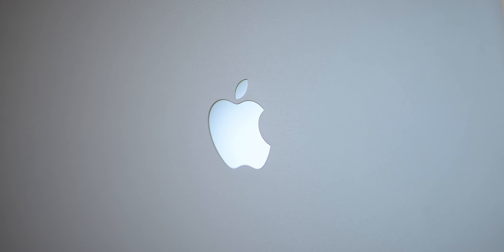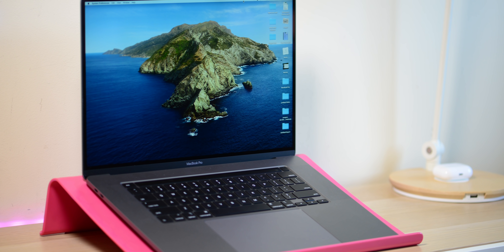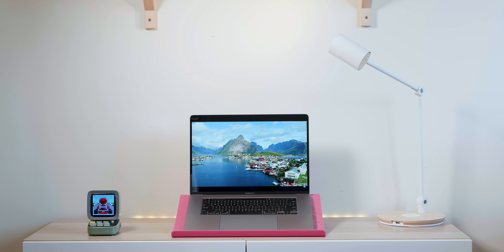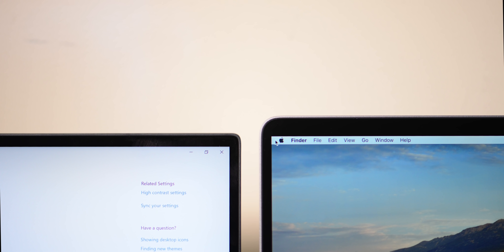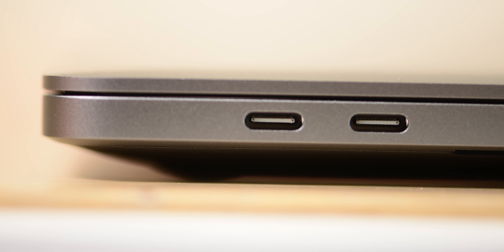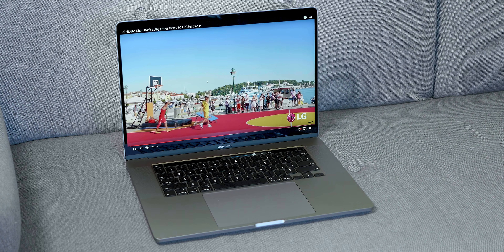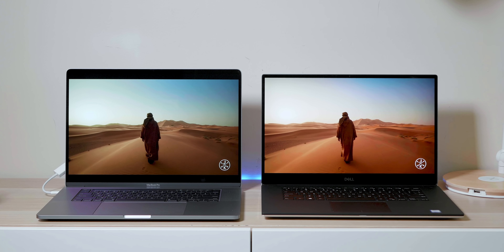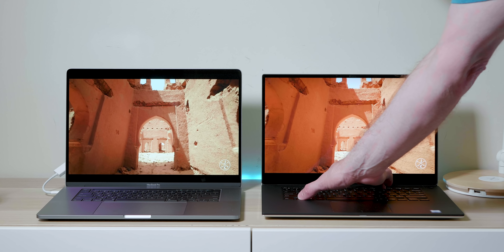The Real MacBook Pro 16 Review - No Propaganda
The Empire Strikes Back | The Real MacBook Pro 16 Review - No Propaganda 💾to 🍆MacBook Pro 16 Gaming v XPS 15 7590 in Windows | RX 5300 v GTX 1650 Benchmarks Thermals Games Tested.

Recommended Model

⏩ Recommended SSD's for Laptops: